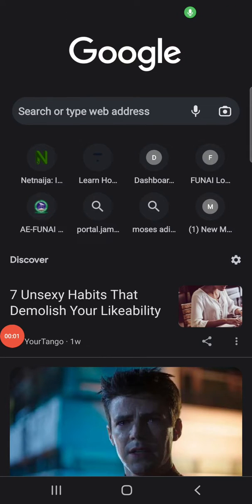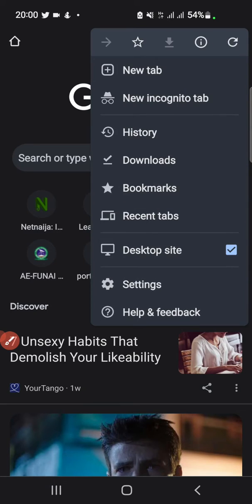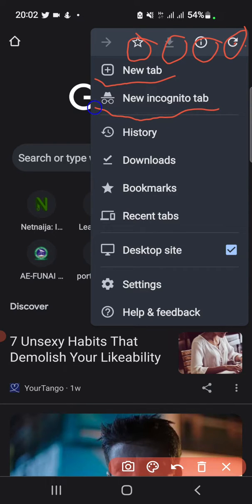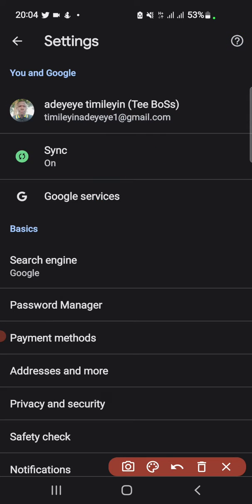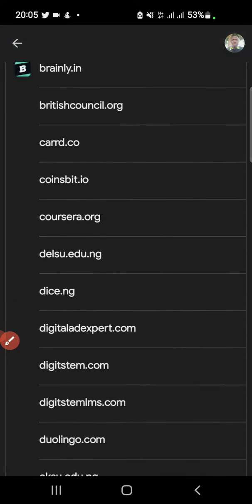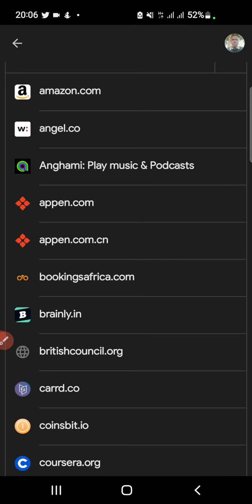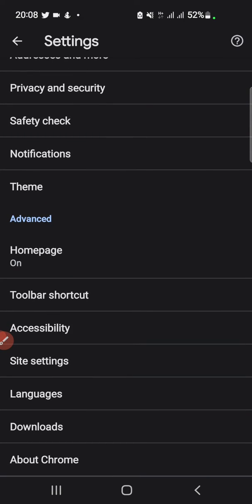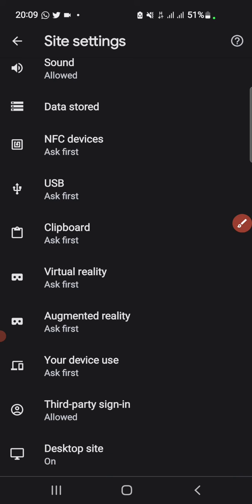SMARTPHONE TO LAPTOP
10 minutes video shows exactly how to set up your Google Chrome the same way a Laptop/Desktop functions